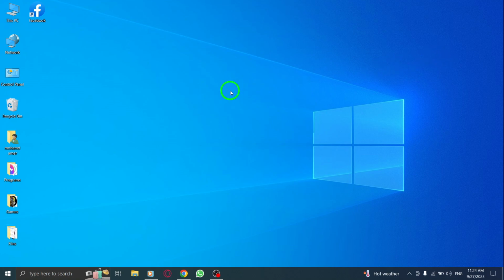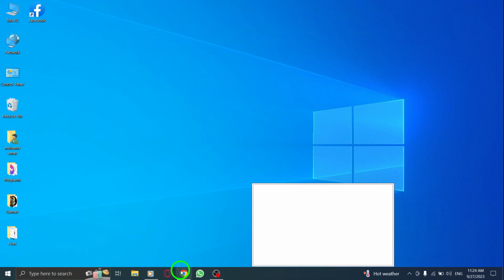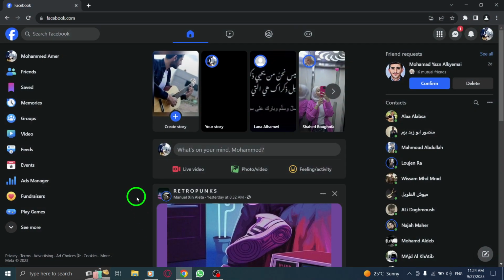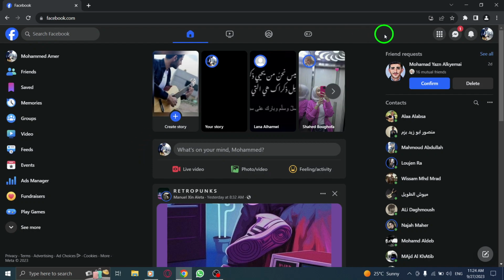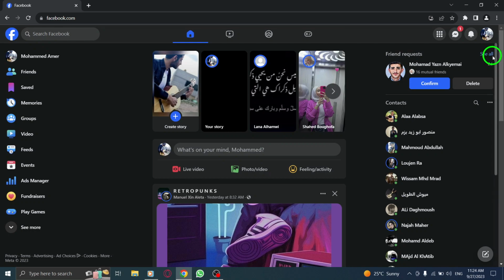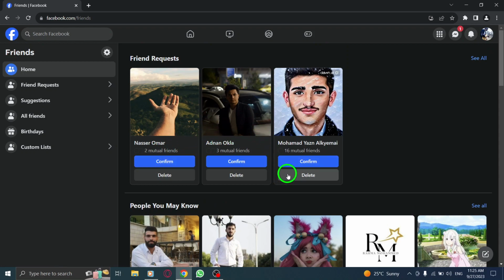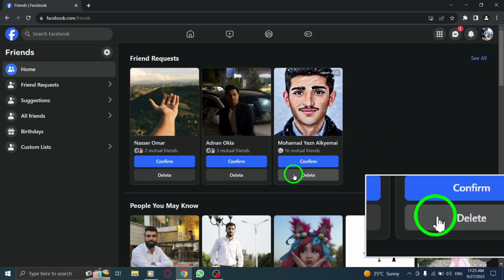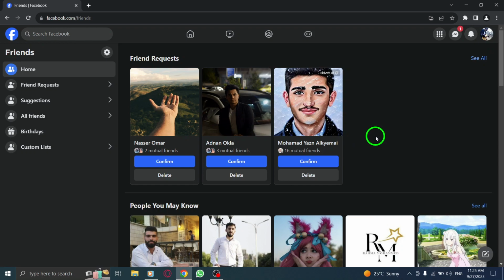How to Remove Friend Request in Facebook on PC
Learn how to remove friend requests on Facebook with this step-by-step tutorial video. Sometimes, you may receive friend requests from people you don't know or simply want to remove. Follow these easy steps to effectively manage your friend requests on Facebook.

Step 2: From the right, under the label "Friend requests," click on "See all"
Step 3: On the new page, scroll down to view all requests
Step 4: Click on "See more" to view them all
Step 5: Click "Delete" to remove the friend request

Maintain a clean and organized friends list by removing unwanted friend requests on Facebook. Watch this video for a quick and hassle-free way to manage your friend requests. Start managing your friend requests on Facebook today.